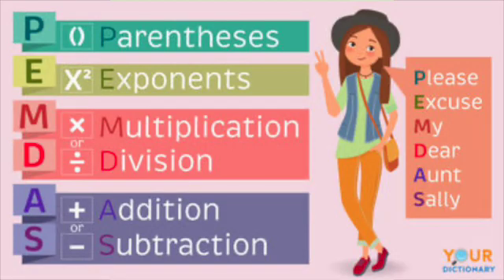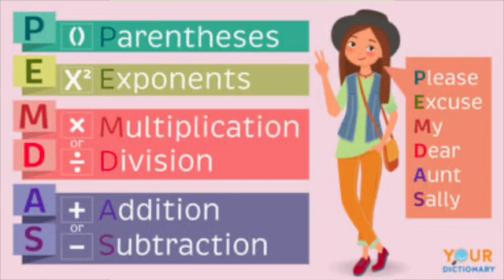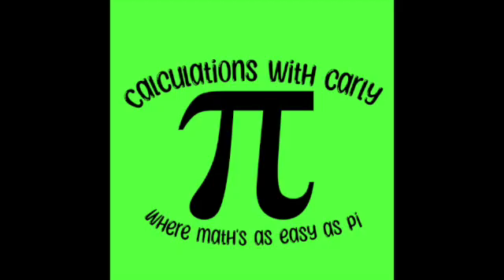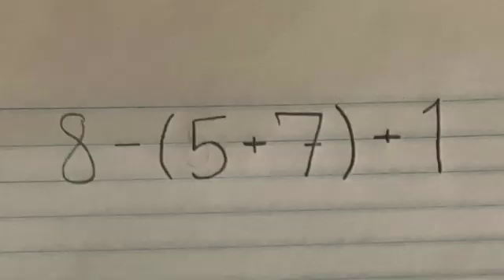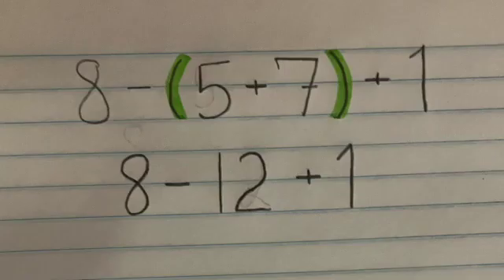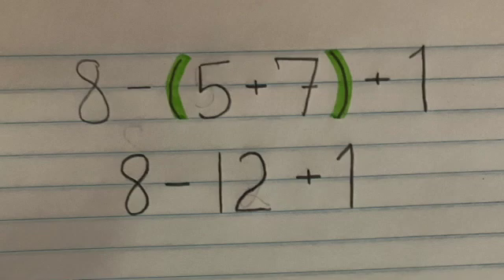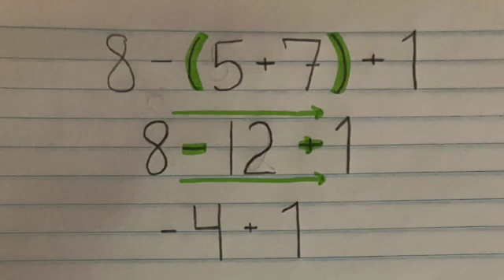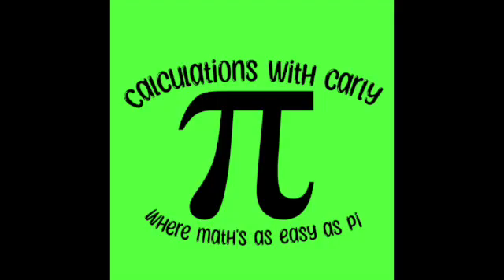Order of Operations Podcast with Visuals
This podcast goes over the definition, order, an example, and the importance of the Order of Operations.

Here's the link to my website page about the order of operations, which includes a note sheet, a written explanation, and practice problems

Picture Credits:
•Gunner, J. (n.d.). What is Pemdas? Your Dictionary.
•Sohns, L. (2020). Greek Letter Pi. Wiktionary. WikiMedia.